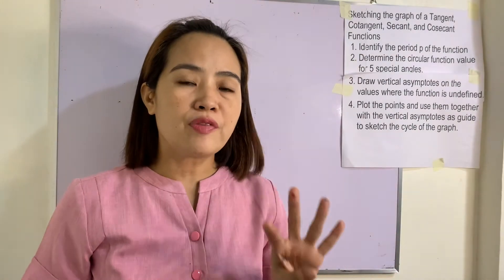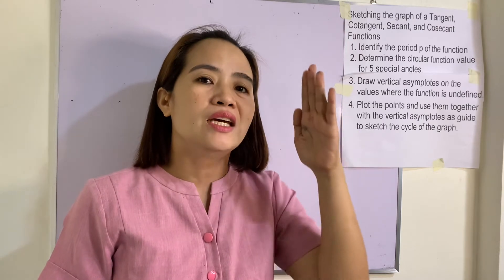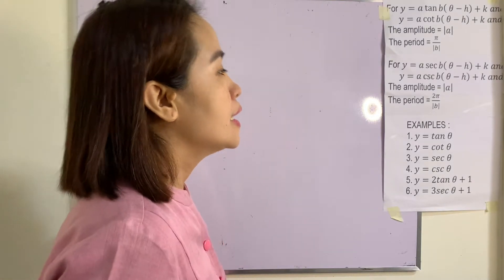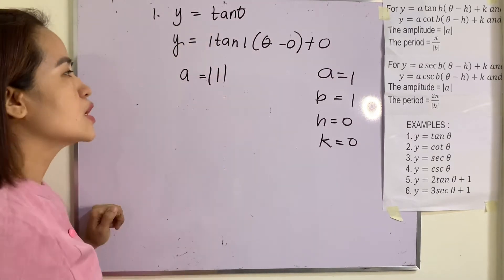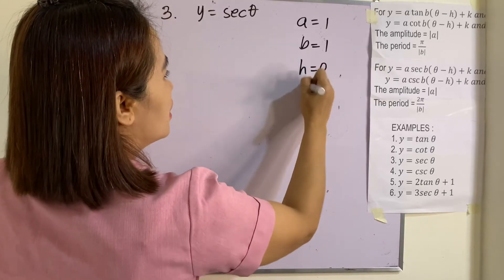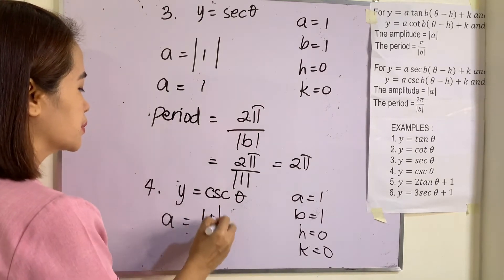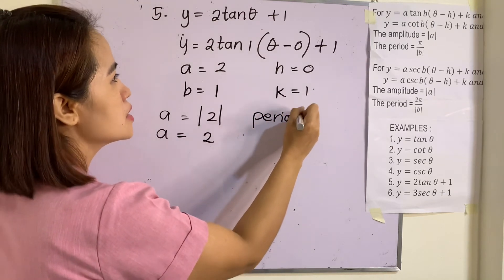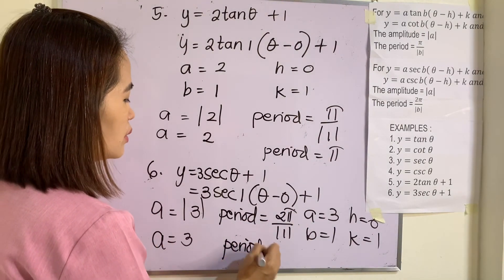Amplitude and Period of the Graph of Circular Functions